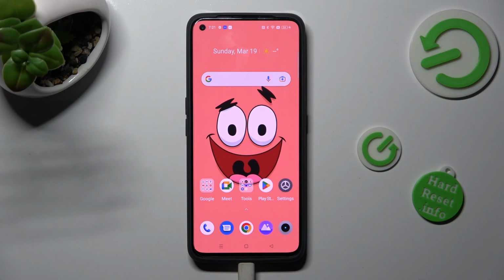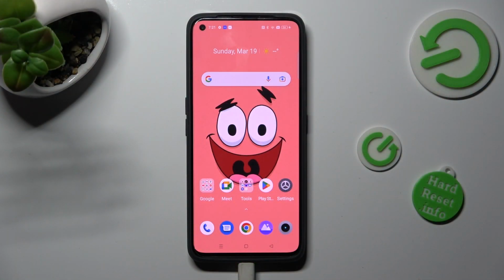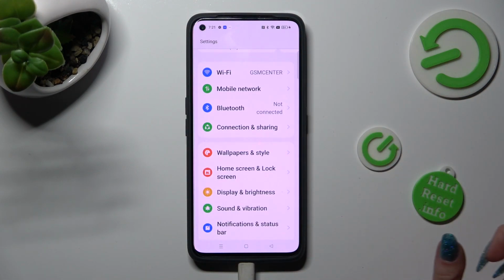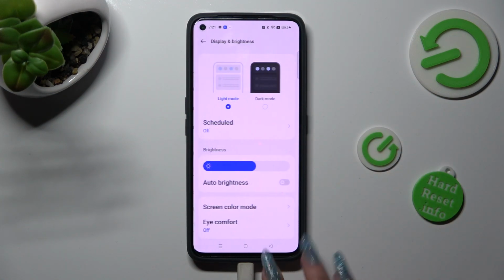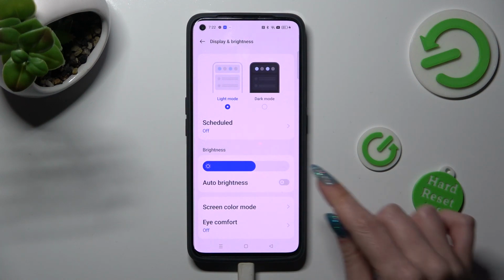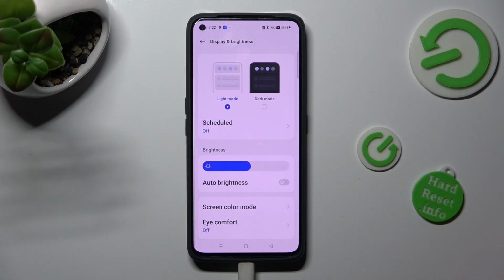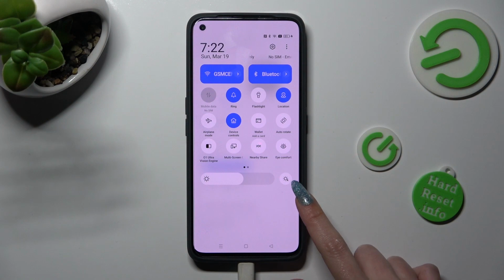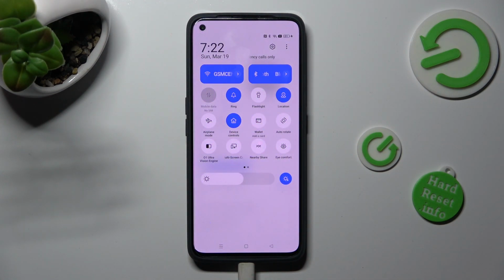How to Turn On Auto Brightness on REALME Narzo 50 Pro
You might want to try the Auto Brightness mode if you're constantly adjusting your phone's brightness. You will learn how to enable this feature on your REALME Narzo 50 Pro in this video.

How to turn on auto brightness on REALME Narzo 50 Pro? How to activate auto brightness on REALME Narzo 50 Pro?